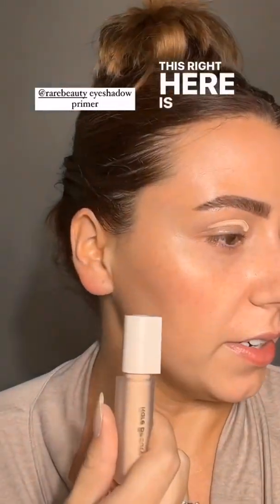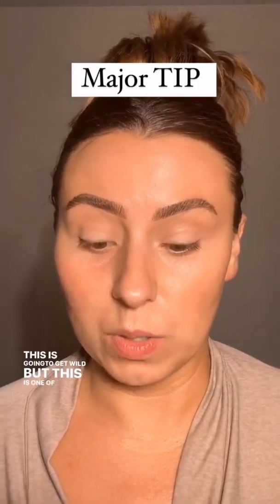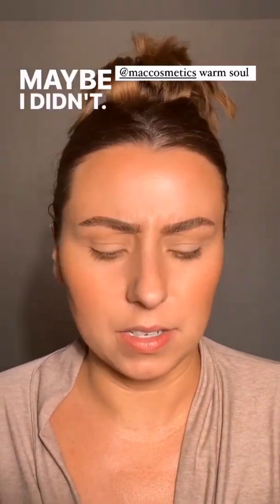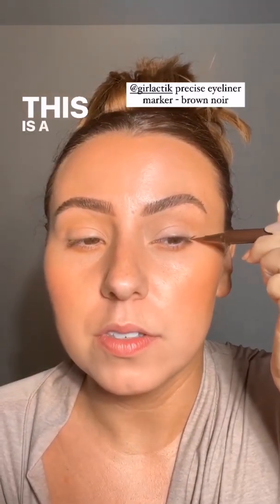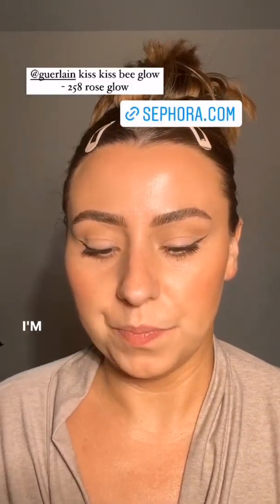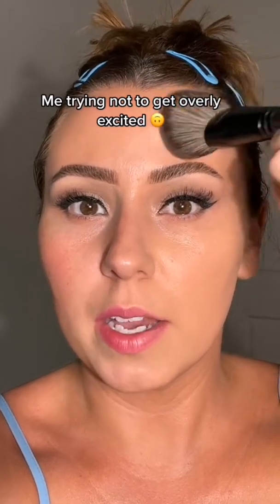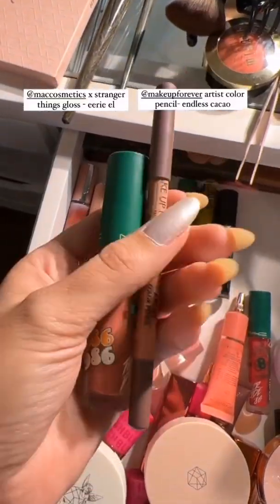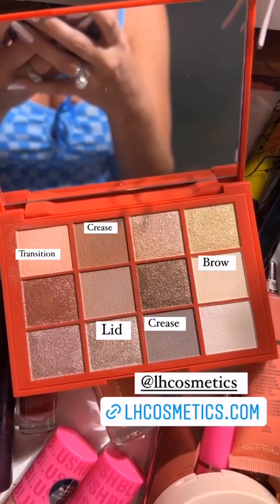Full Face Makeup Tutorial With Three Makeup Products & Talking About IRL FILTER Foundation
Full Face Makeup Tutorial With One Makeup Products & Talking About IRL FILTER Foundation